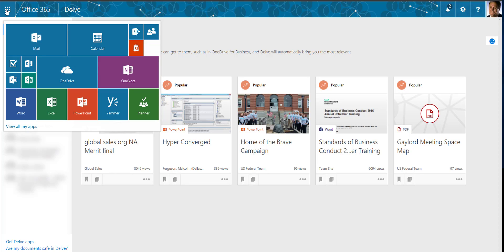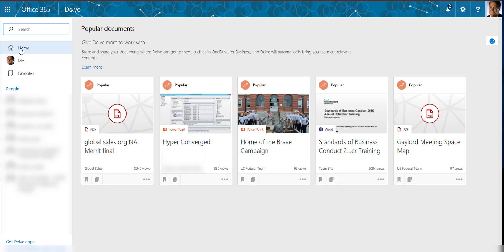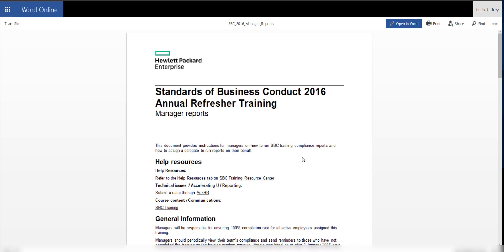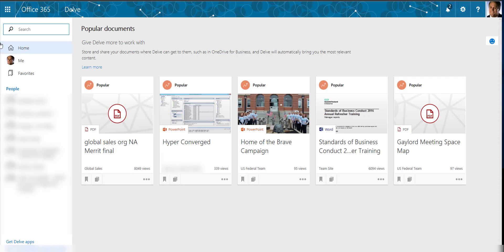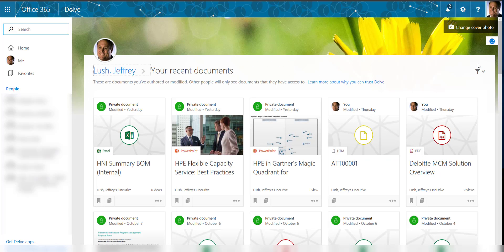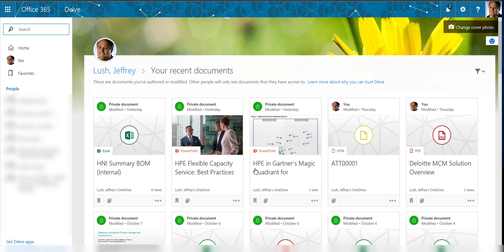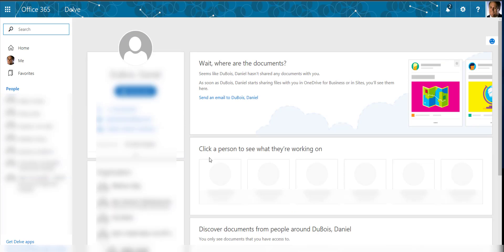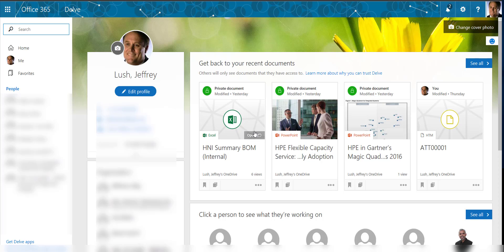Using Office 365 Delve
Office 365 can improve productivity.  Delve is a hidden gem worth looking at.